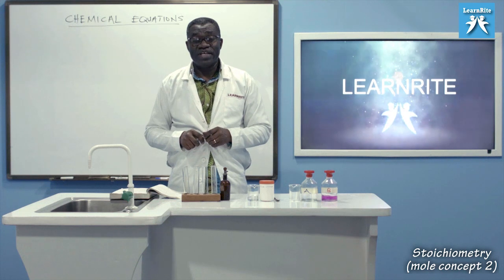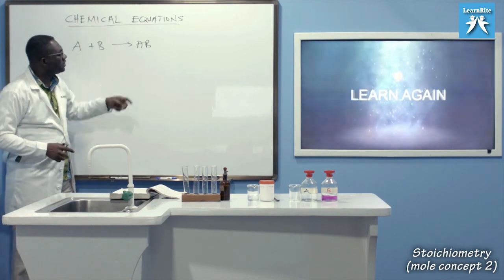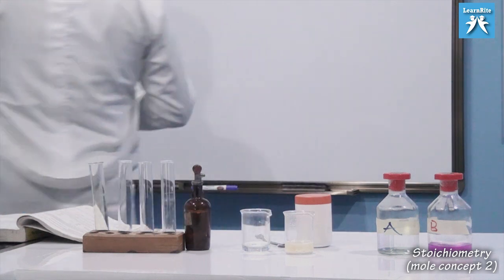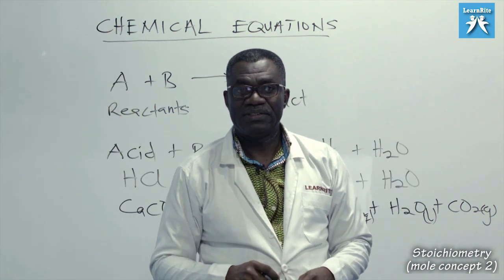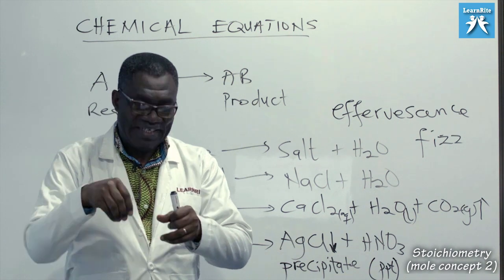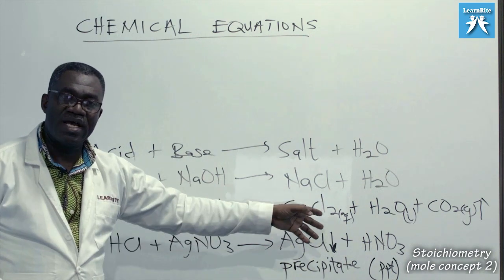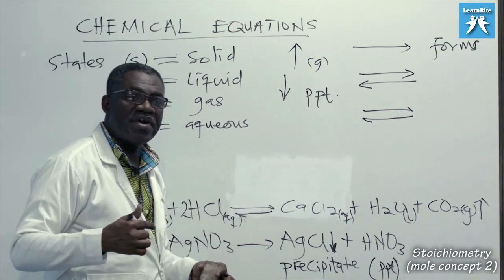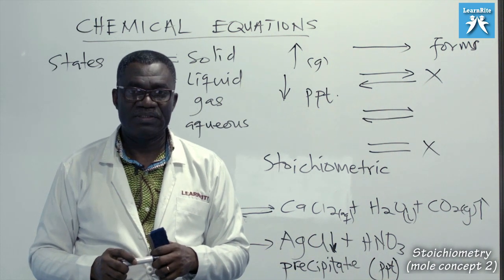Mole Concept 2 (Chemical Equation) - MC2 06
Master Mole Concept 2 (Chemical Equation) in Chemistry  with Crystal Clear Concepts in LearnRite Lectures.